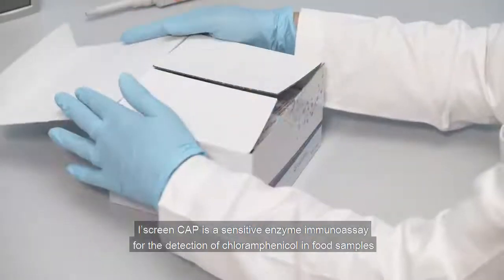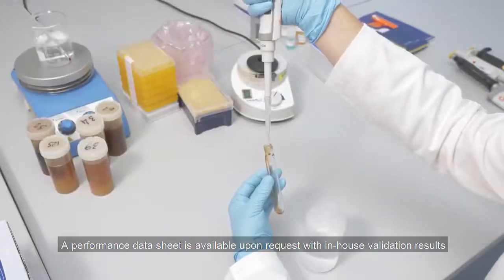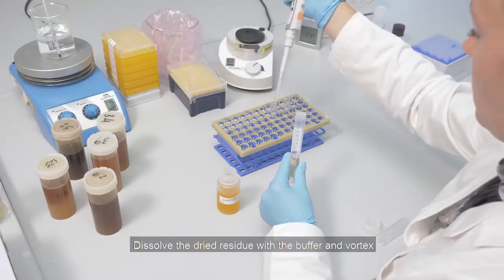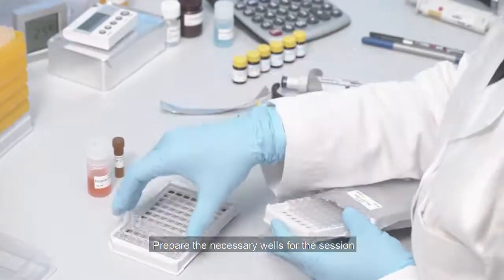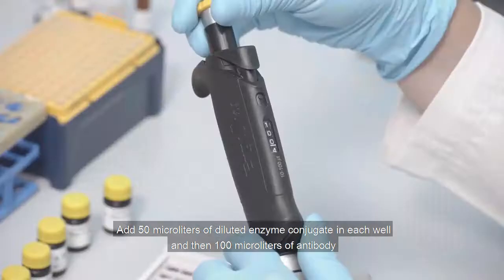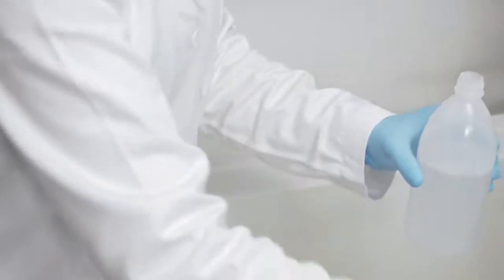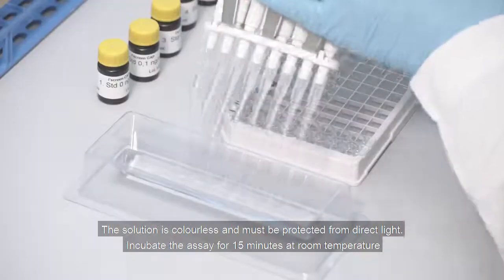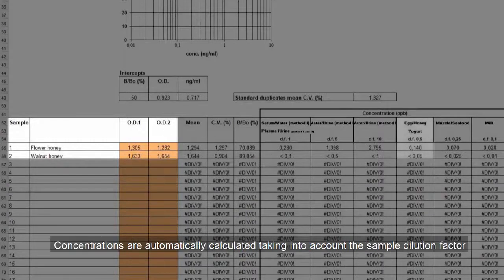Chloramphenicol ELISA screening with I'screen CAP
Sensitive ELISA kit for the detection of chloramphenicol in bovine urine, water, milk, animal serum and plasma, muscle, honey, egg and seafood.